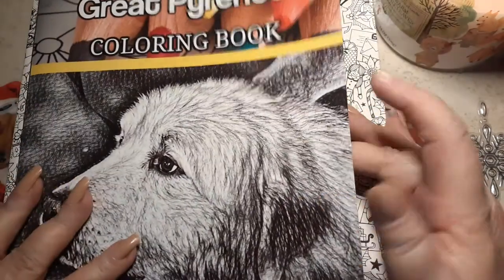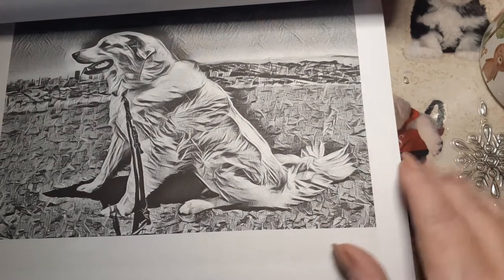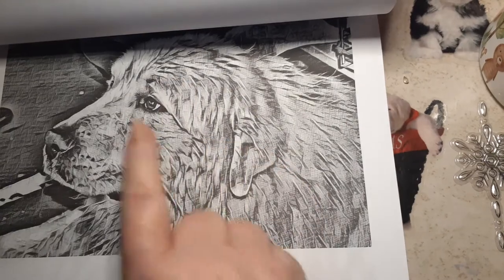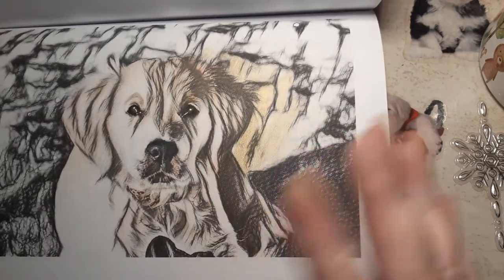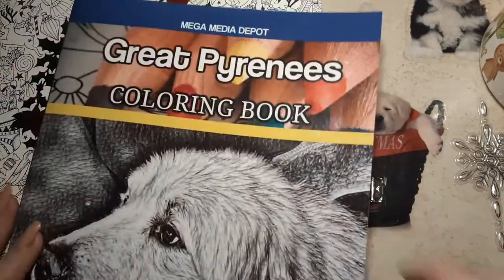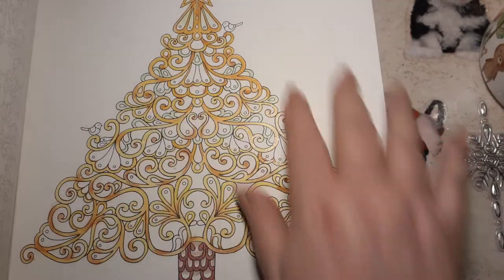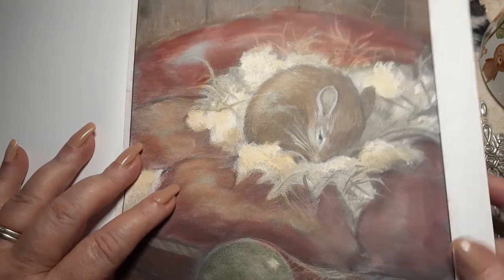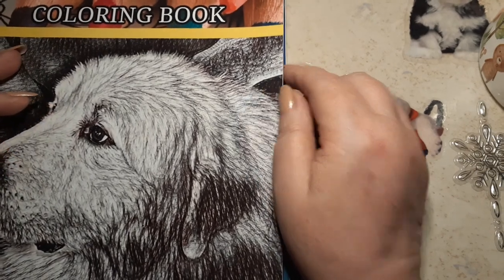Great Pyrenees Coloring Book Flip Through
Flip through of my new Great Pyrenees Coloring book and Christmas Books